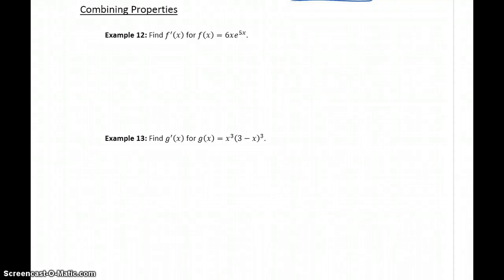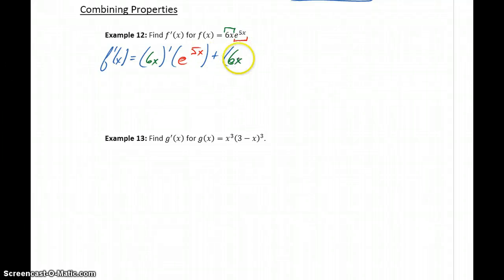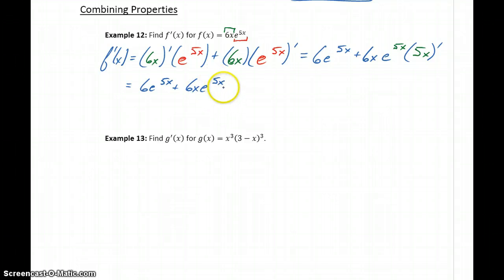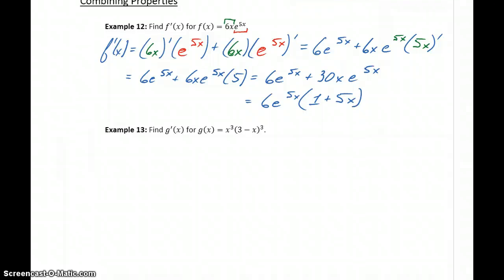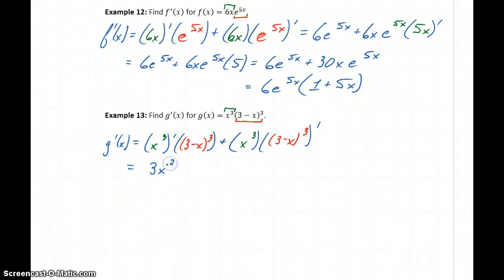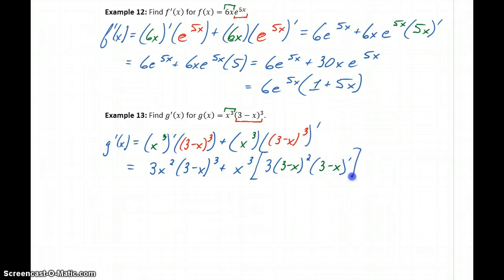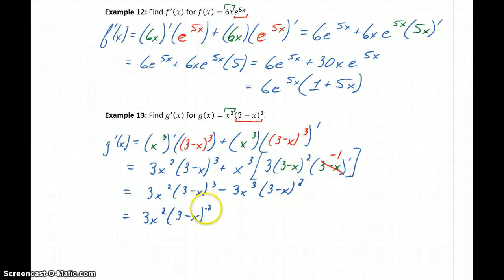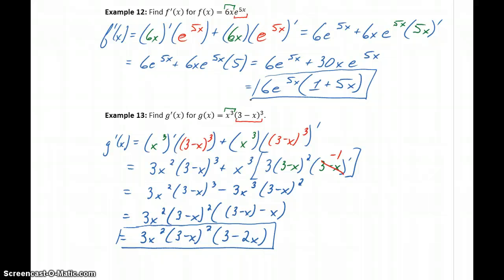Busi Calc Derivatives of Composite Functions - Combining Properties